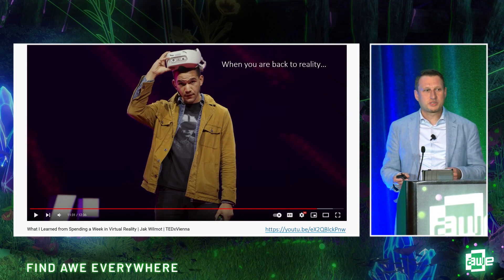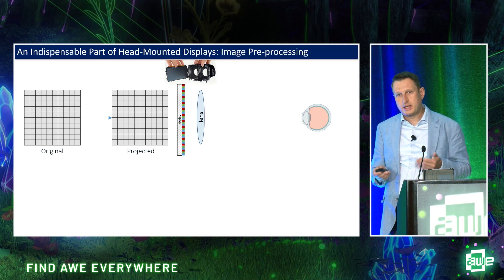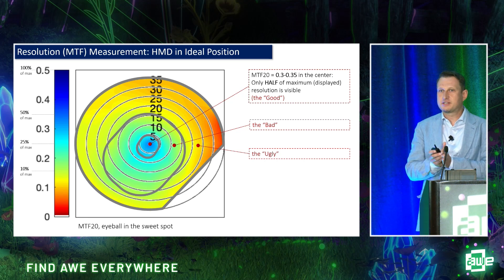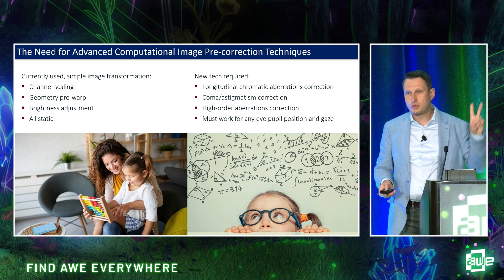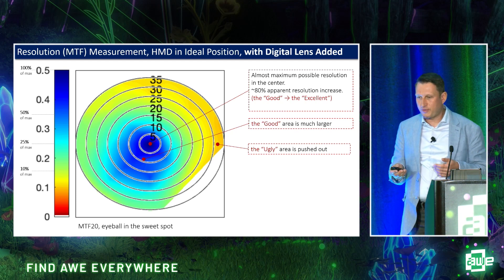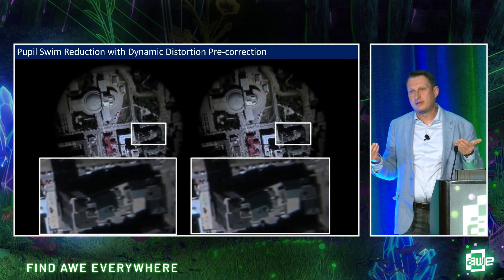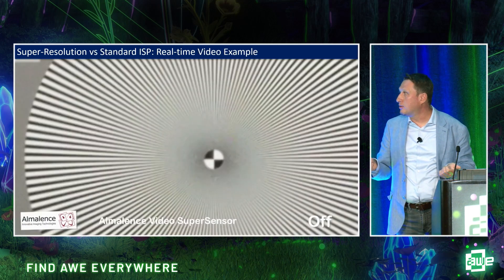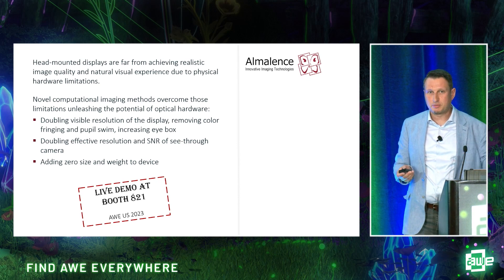XR Picture Quality Beyond Display and Optical Hardware Limitations with Eugene Panich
XR Picture Quality Beyond Display and Optical Hardware Limitations

Almalence presents a set of ISP techniques enabling high picture quality beyond optical hardware limitations in VR/AR head-mounted displays by dynamically compensating for the optical system deficiencies specific to the optical path at a given eye position. Optical hardware design constraints inherent to head-mounted displays compromise the image quality and visual experience in VR/AR. Even the latest-and-greatest devices retain the common flaws spoiling user experience: poor image detail, blur and color fringing outside of the small “sweet spot,” geometry distortion when moving the gaze direction, and low picture resolution of the outer world captured via pass-through cameras. In the session, we will explore why dynamic optical aberrations correction, distortion correction, and super-resolution algorithms are indispensable to achieving high visual quality in head-mounted displays. We will also see examples of picture quality improvement those computational techniques produce on the highest-end VR displays from Pico, Varjo, and HP.

Speaker:
Eugene Panich